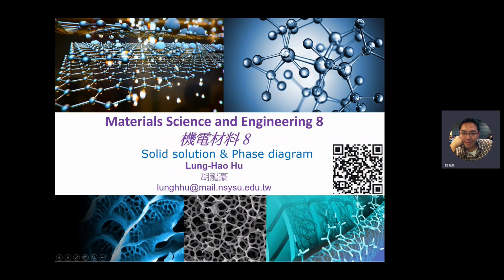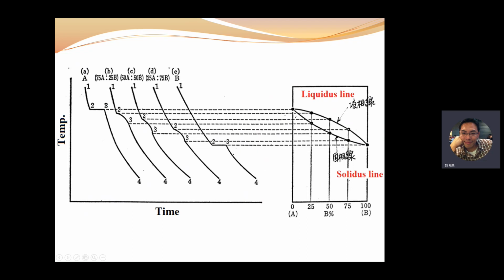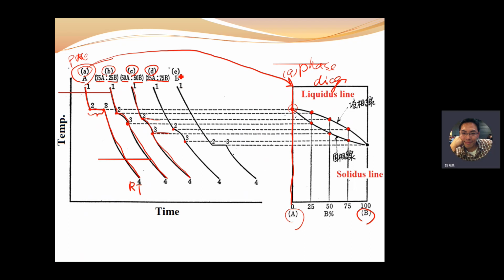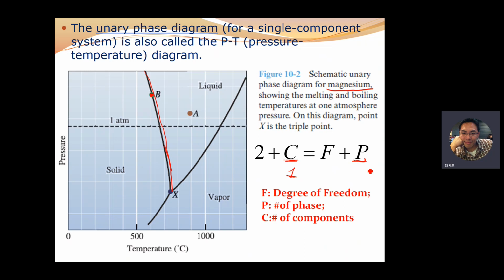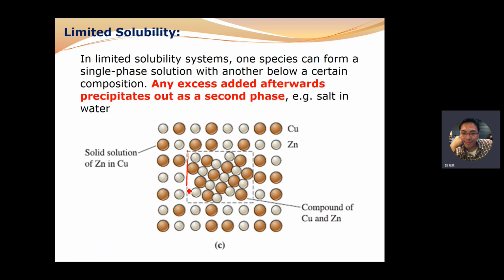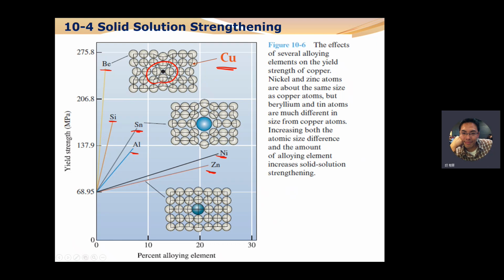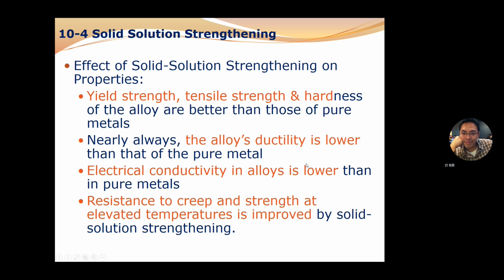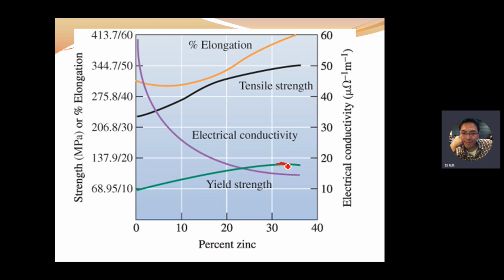Ch 8-1 Solid solution and phase diagram